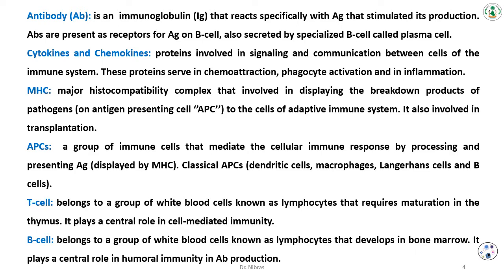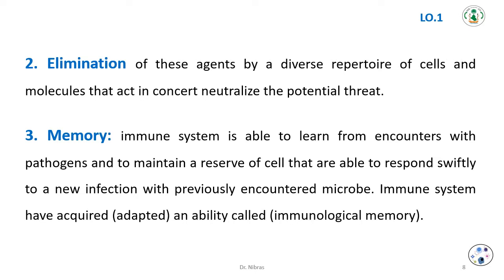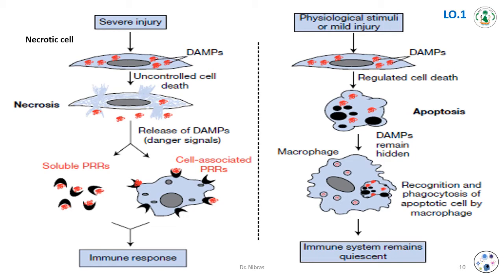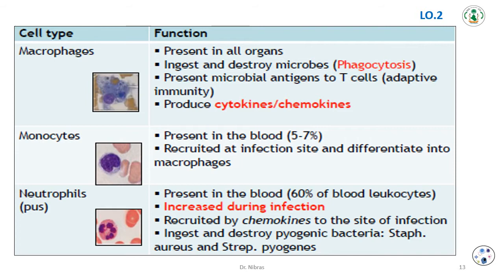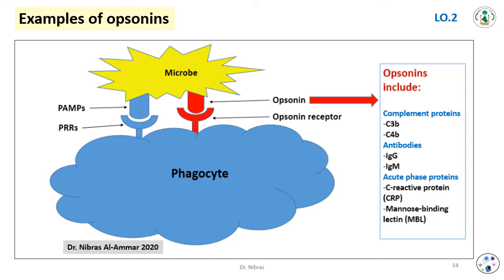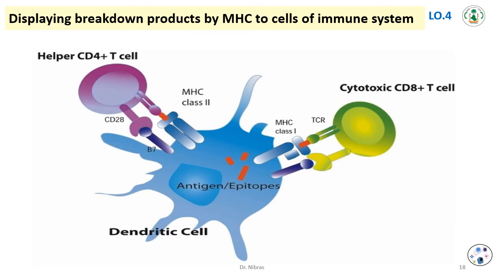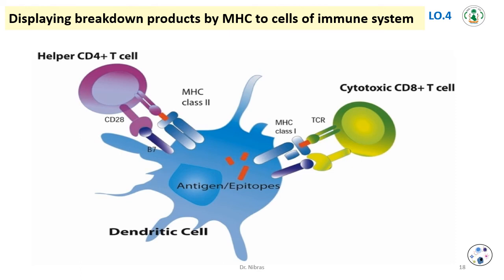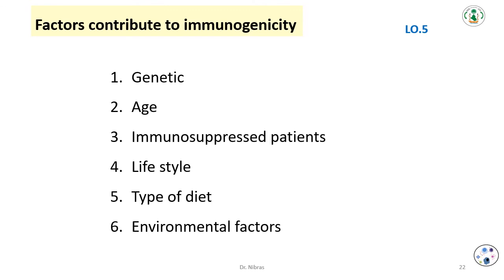Immunology Lecture 2: Immune Responses Part I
University of Basrah, Medical College, Microbiology Dep.
Immunology lecture for undergraduate students (3rd class)
Immune Responses Part I
Assistant prof. Dr. Nibras Saleam Al-Ammar